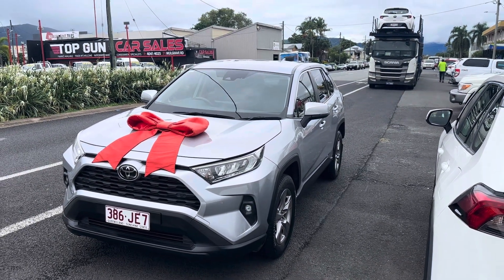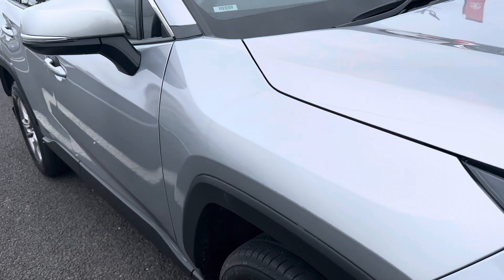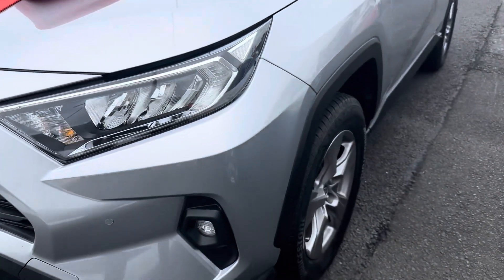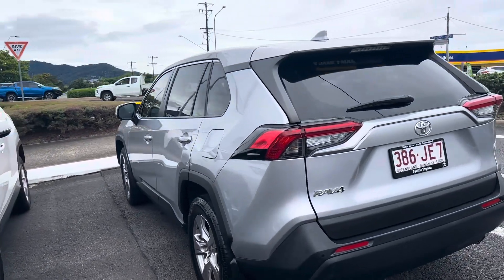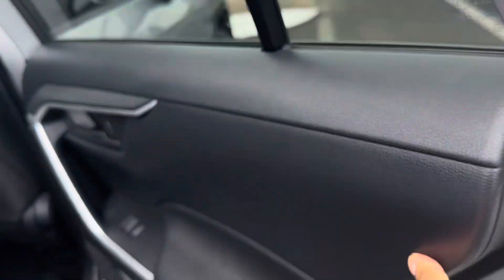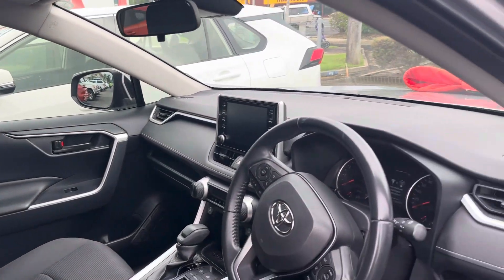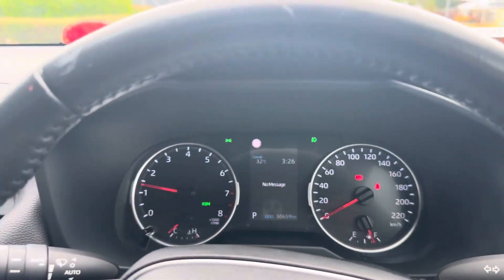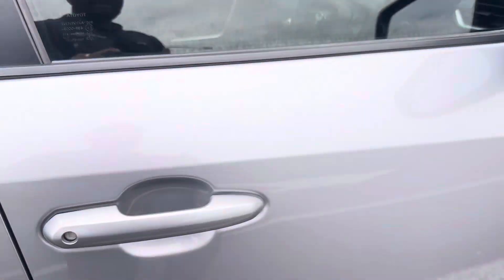Congratulations Beverley! Your RAV4 is on its way!